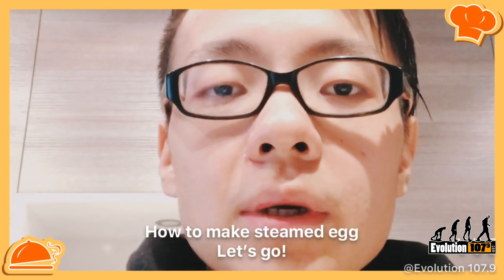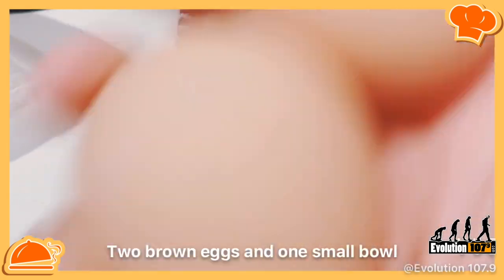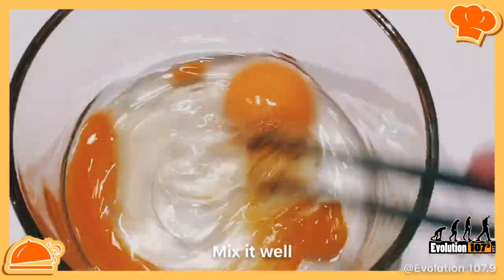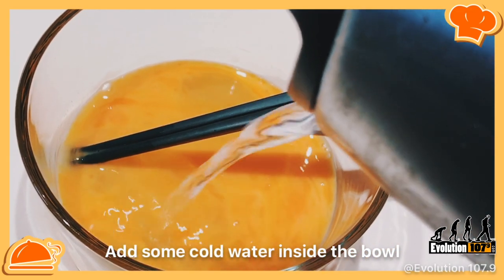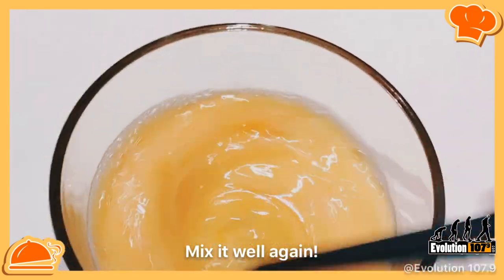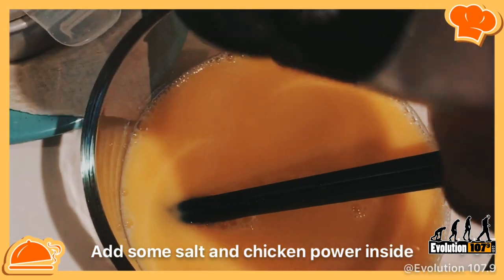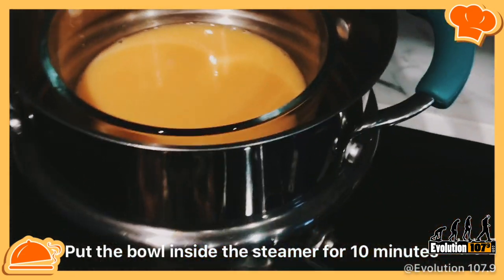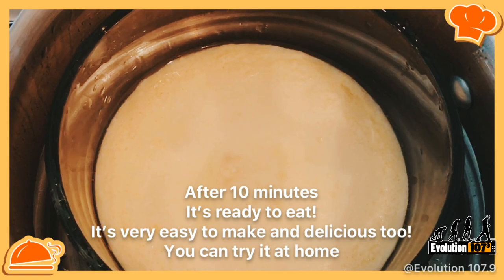How to make the steamed eggs by Luke